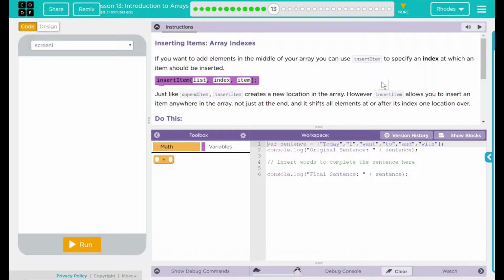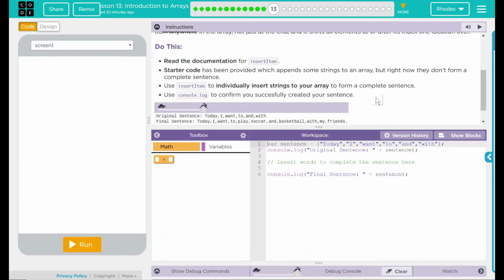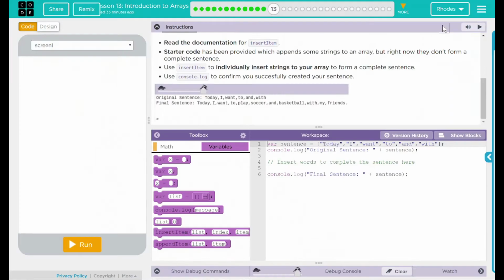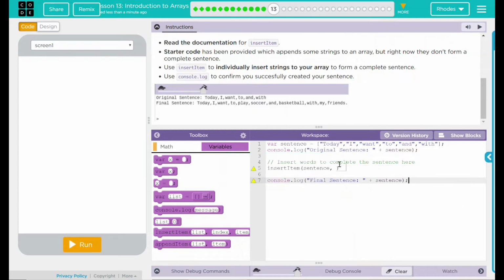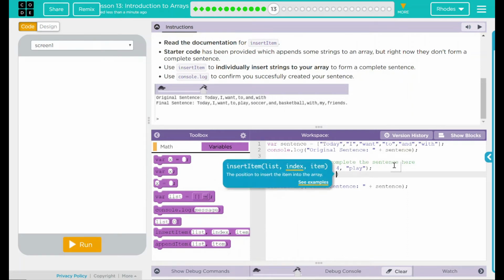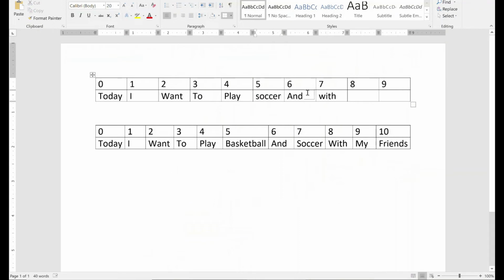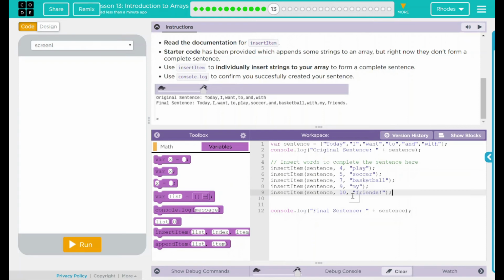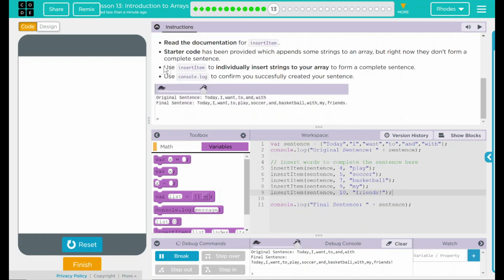Unit 5 - Lesson 13 #13: Inserting Items: Array Indexes